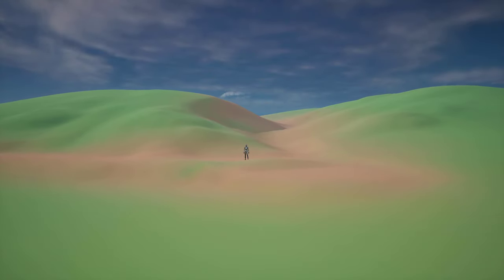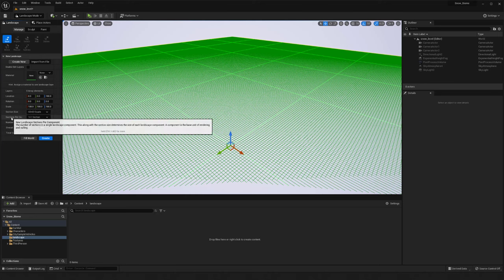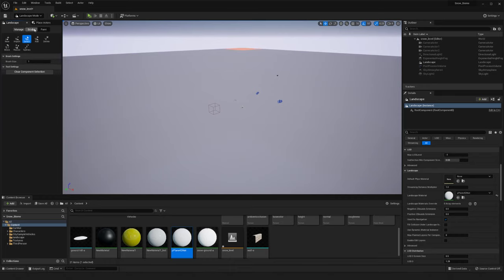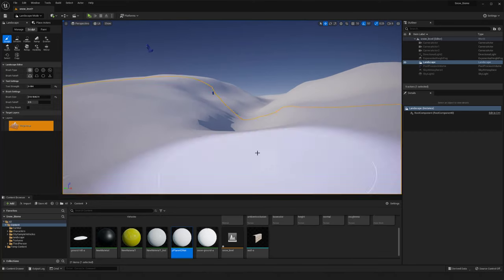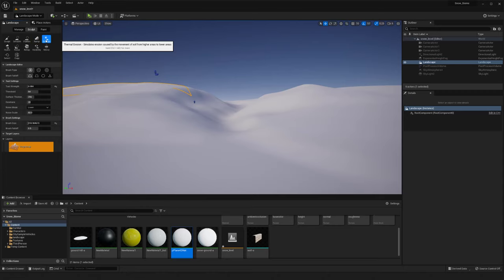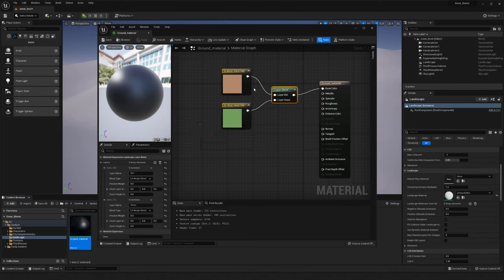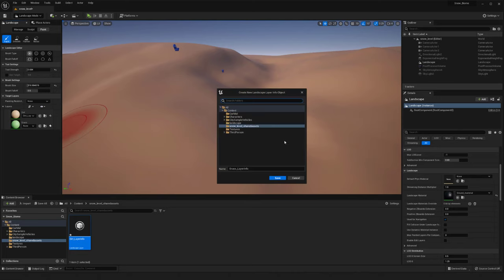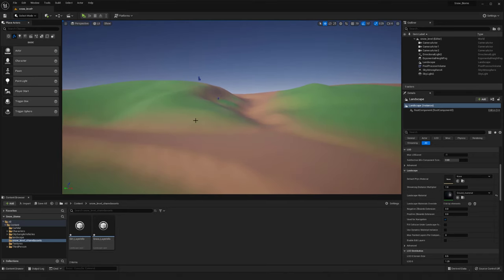How to Use The Landscape Tool in Unreal Engine 5 (Beginner Tutorial)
This video covers the basics of setting up a landscape in Unreal Engine 5 and making a landscape material to blend between two ground materials. Landscapes can be useful to allow you to sculpt and create your unique ground in engine for a level and customize it as you go!

Hope you find this helpful and let me know down below if you have any questions or things you would like to see in a future video!

Timestamps:
0:00 Intro
1:20 Creating our landscape
4:00 Sculpting the landscape
7:00 Landscape sculpting brush features
11:40 Managing unneeded landscape
13:00 Creating a landscape material
15:30 Painting with our landscape material